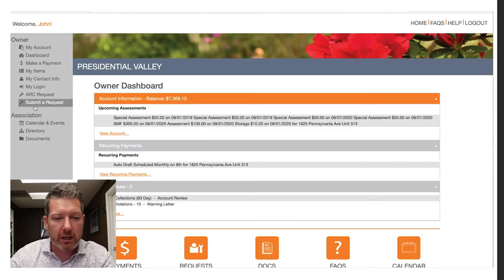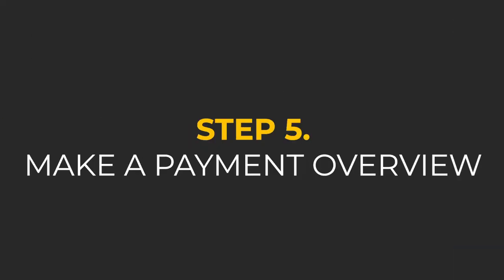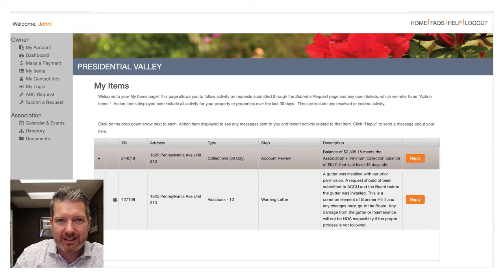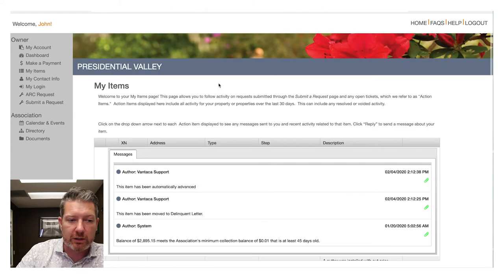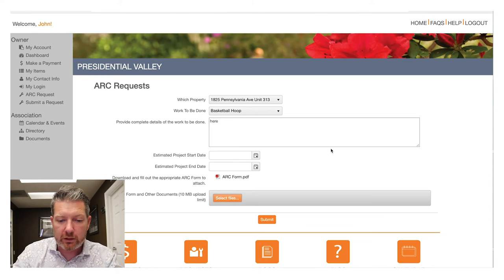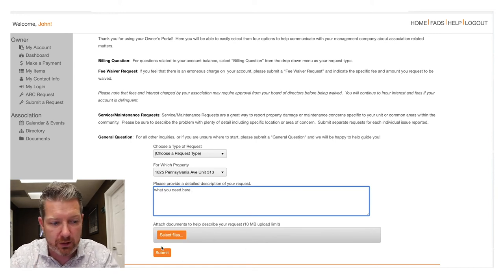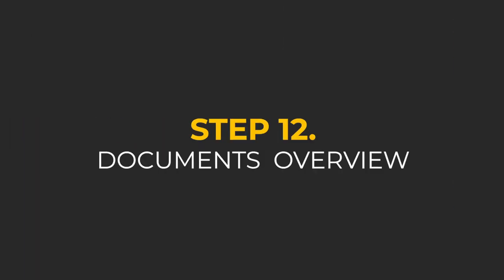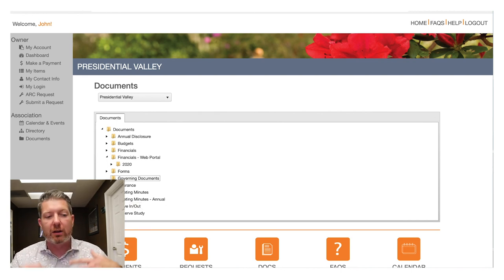Vantaca Overview - Resident / Board member Tutoriol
James Phifer | President of ACCU inc. goes over in detail several steps to understand when first logging into Vantaca Software.